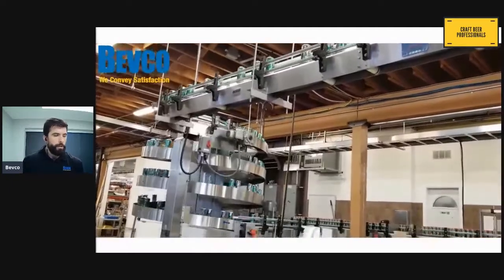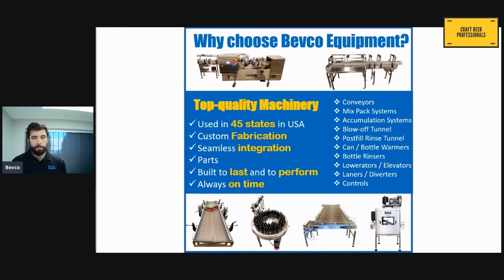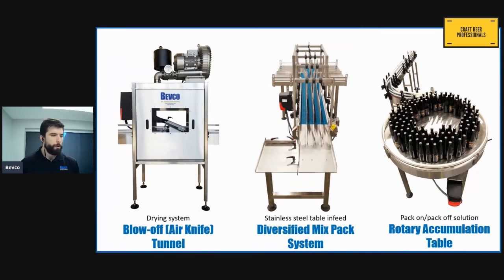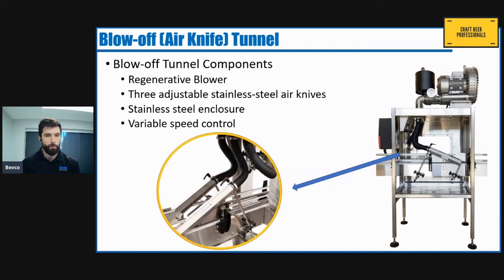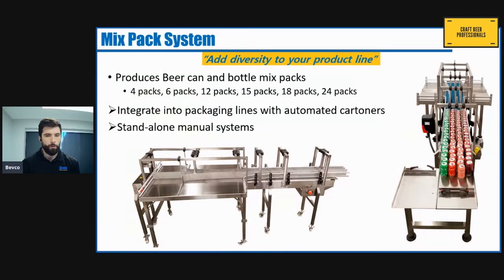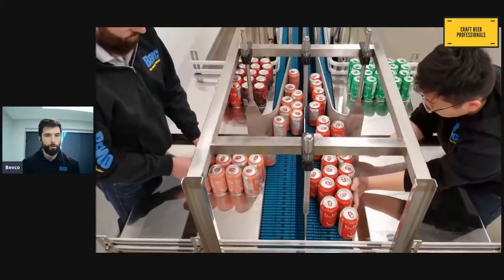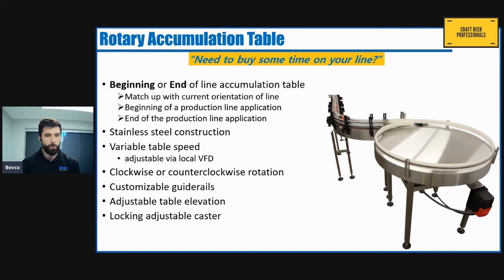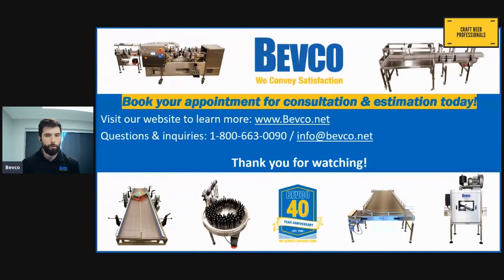CBP Virtual Conference: Bevco's Packaging Line Equipment and Integration Solutions for Craft Brewers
Bevco's live demo session from Craft Beer Professionals Virtual Conference Fall 2020.

This presentation covers:
00:00 Intro
00:54 Who are we?
01:23 Why Choose Bevco?
02:14  Integration Solutions
02:52 Integration Partners
03:28 Blow-off (Air Knife) Tunnel
05:37 Mix Pack System
08:20 Rotary Accumulation Table
10:05 Outro